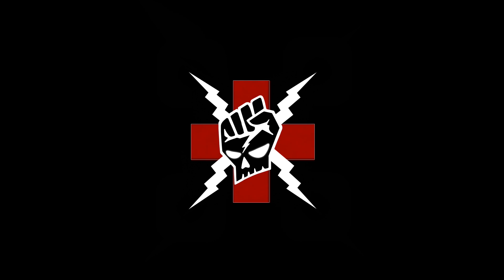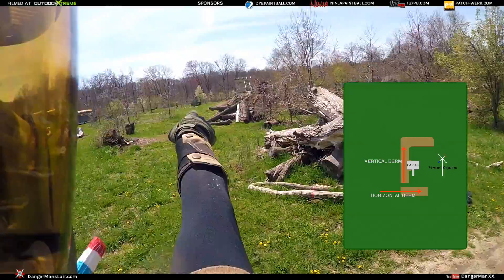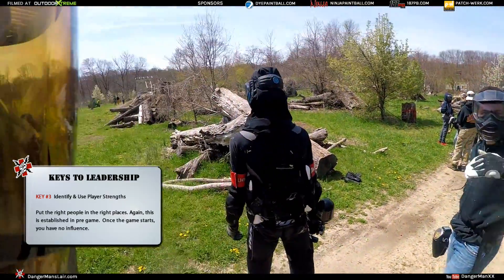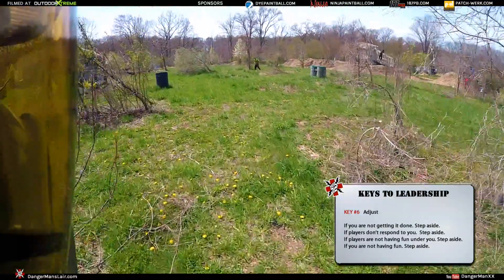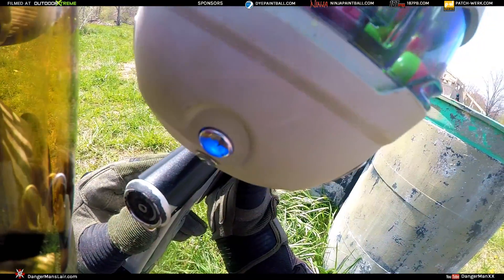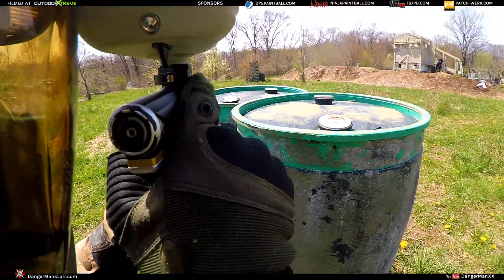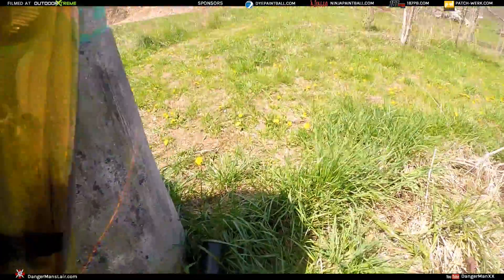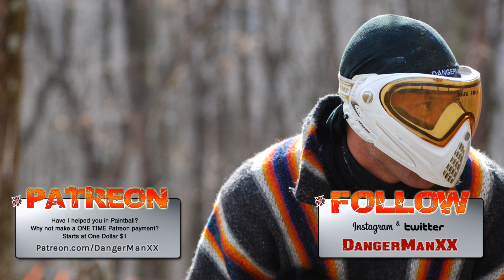How To Be A Paintball Leader - Paintball Tips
Established players know a lot. They share a lot. But getting a bunch of players of all sorts of playing level to work together at a random rec ball day is an art. Here are DangerMan's secrets to how to be a paintball leader. Do you part. Share!